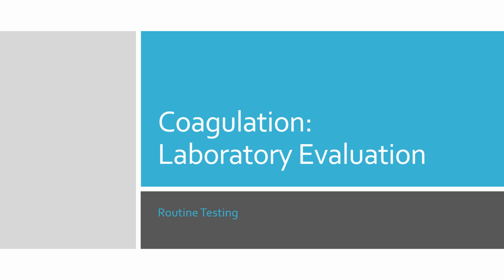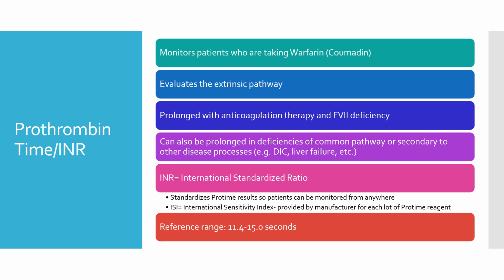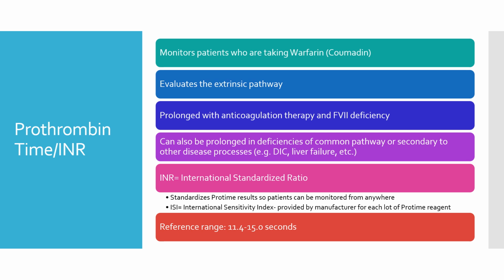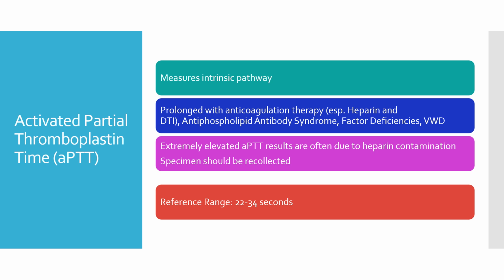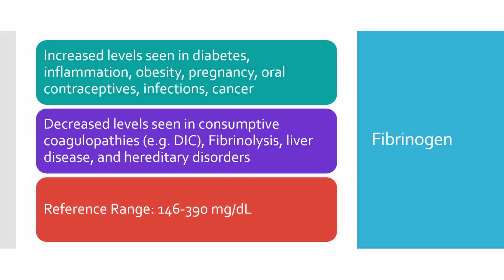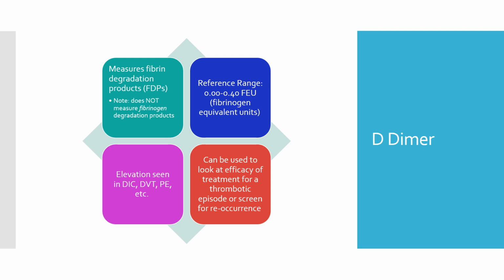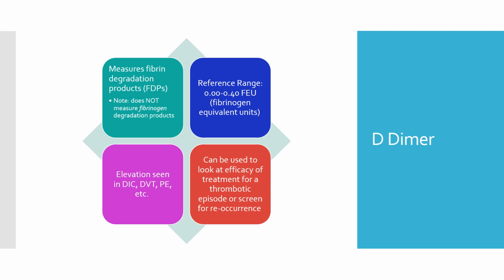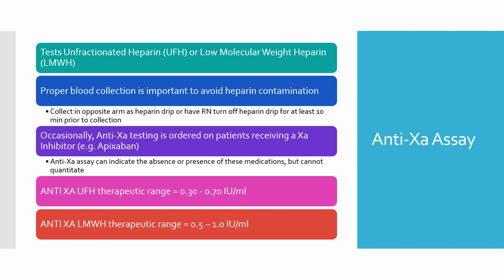Coagulation Lab evaluation part 1